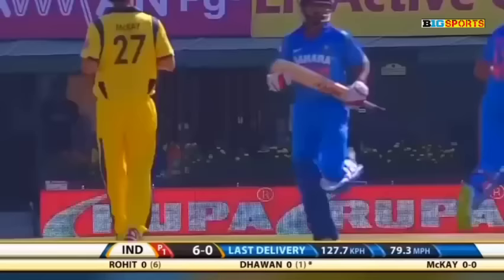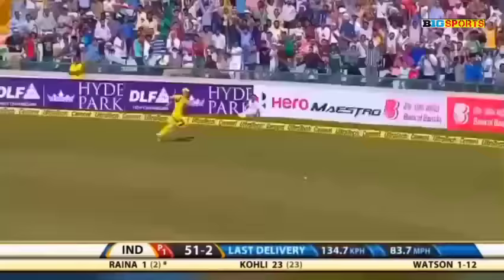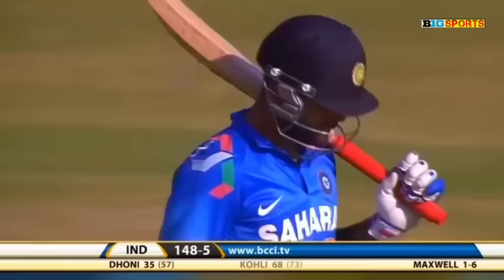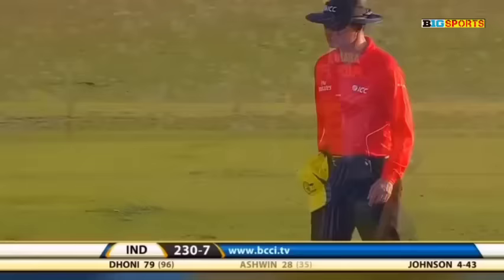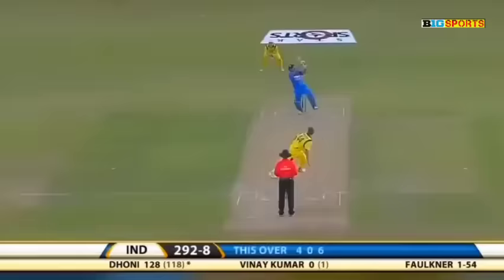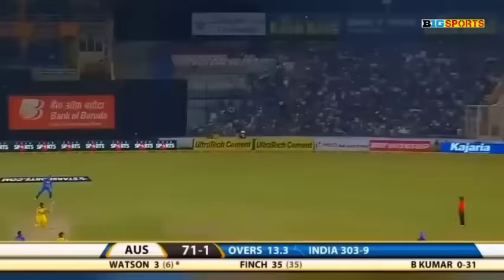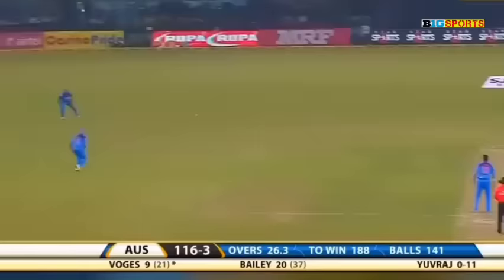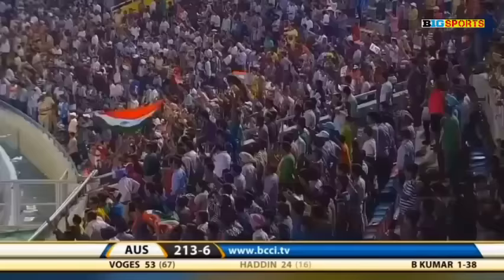India vs Australia 3rd ODI 2013 at Mohali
Australia tour of India 7-match one-day international series of the 3rd ODI played between Australia and India at Punjab Cricket Association IS Bindra Stadium, Mohali in 19th October 2013

India scored 303-9 in 50 overs with top scorer by MS Dhoni smashed a unbeaten 139 off 121-balls - including 12-fours and 5-sixes with strike rate of 114.87.

Virat Kohli struck 68 off 73-balls including nine boundaries, Ravichandran Ashwin 28 and Suresh Raina 17.

Australia best bowler by Mitchell Johnson claimed a four-wicket Glenn Maxwell, Clint McKay, James Faulkner and Shane Watson each took one-wickets.

Australia chased 304-6 in 49.3 overs with top scorer by Adam Voges cracked a unbeaten 76 off 88-balls including seven boundaries, James Faulkner 64 not out

India best bowler by Vinay Kumar took 2-wickets, Ravindra Jadeja, Bhuvneshwar Kumar and Ishant Sharma each took one-wickets.